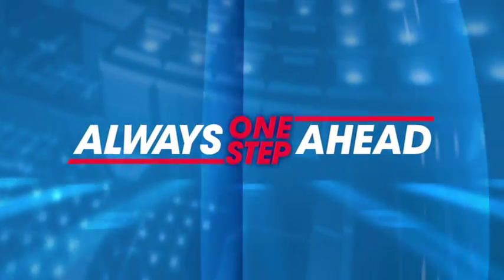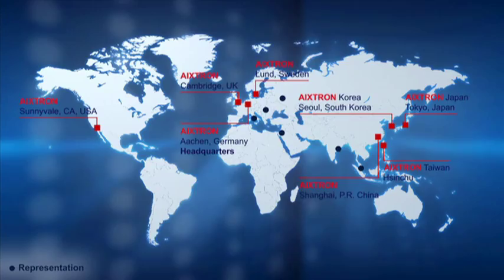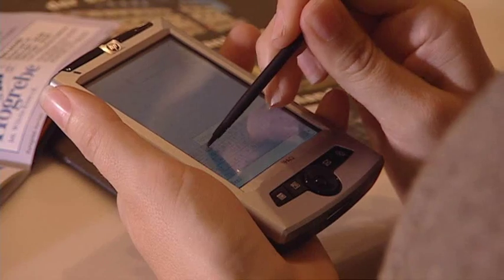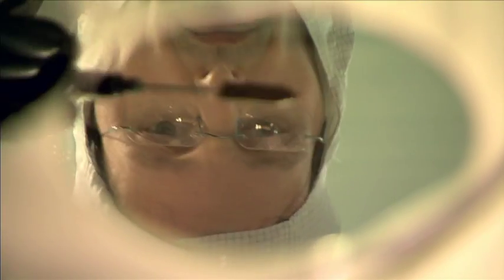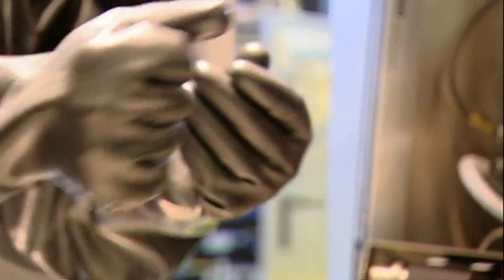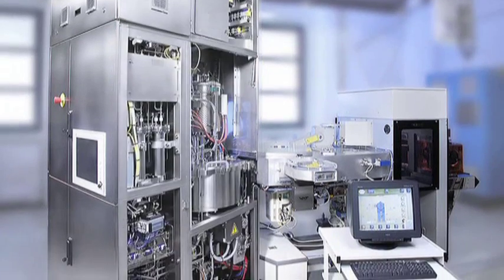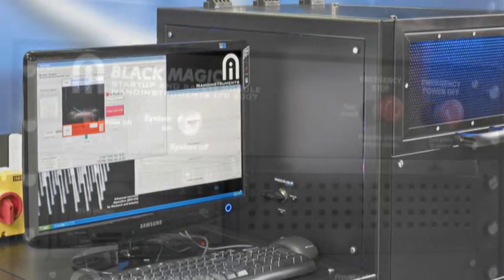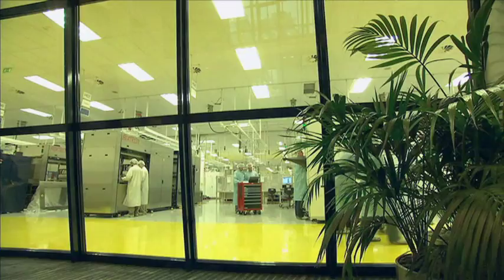AIXTRON SE Corporate Video (2012)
Corporate Video of AIXTRON SE, headquartered in Herzogenrath, Germany. AIXTRON is a leading provider of deposition equipment to the semiconductor industry. The Company's technology solutions are used by a diverse range of customers worldwide to build advanced components for electronic and opto-electronic applications based on compound, silicon, or organic semiconductor materials, as well as polymers, carbon nanotubes (CNT), graphene and other nanomaterials. Such components are used in fiber optic communication systems, wireless and mobile telephony applications, optical and electronic storage devices, computing, signalling and lighting, as well as in a range of other leading-edge technologies.